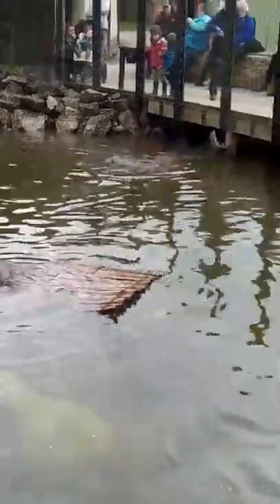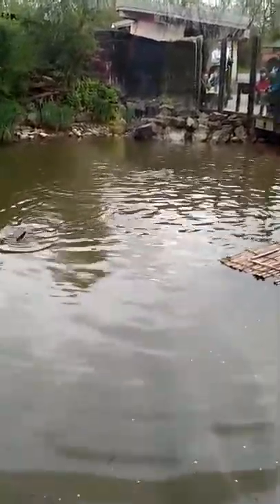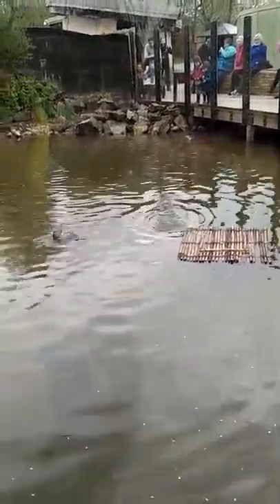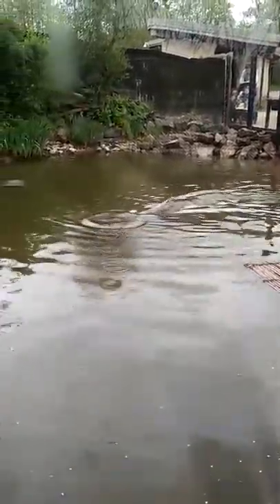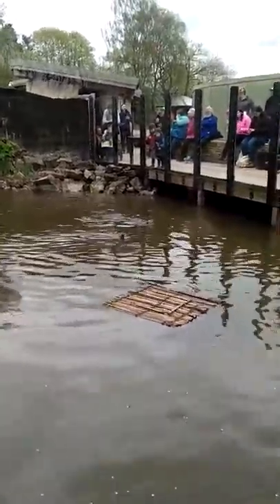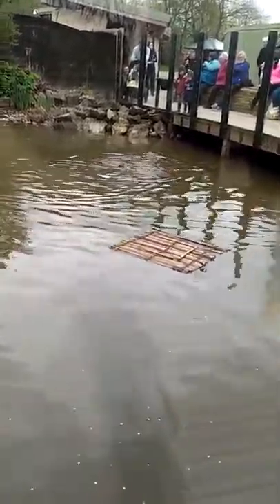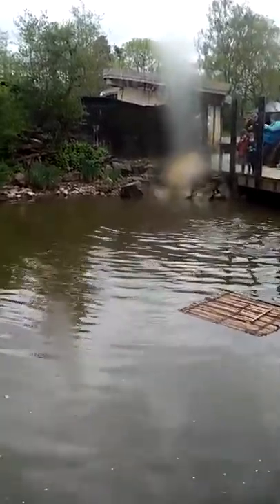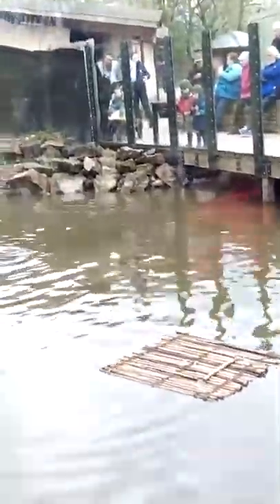Otter show in Bristol zoo😳🙌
And share if liked 😇